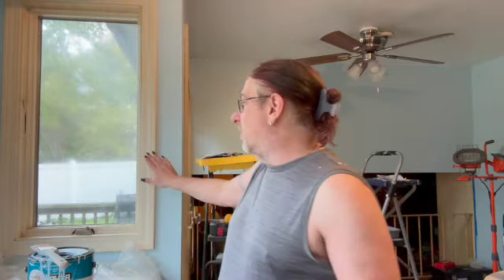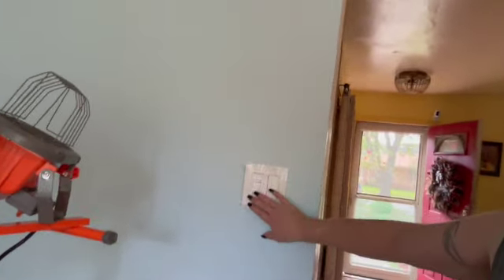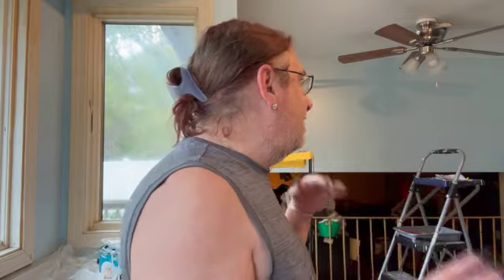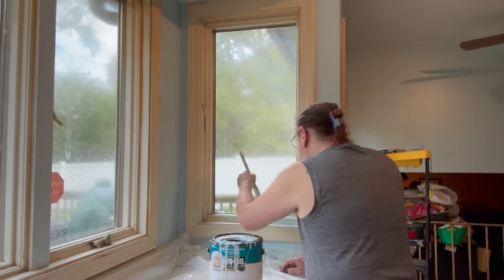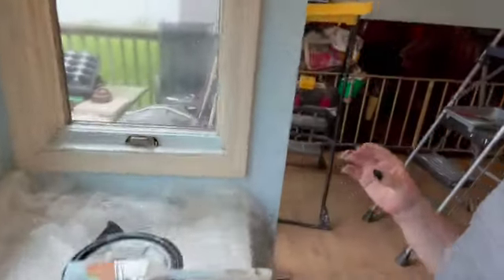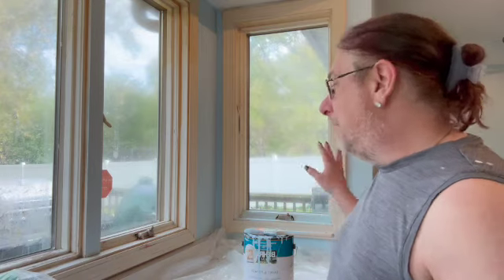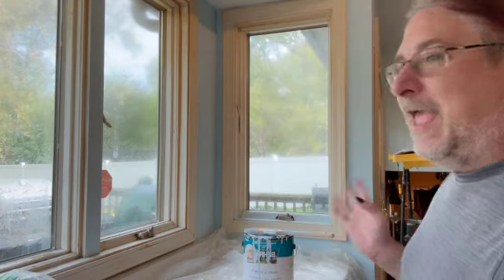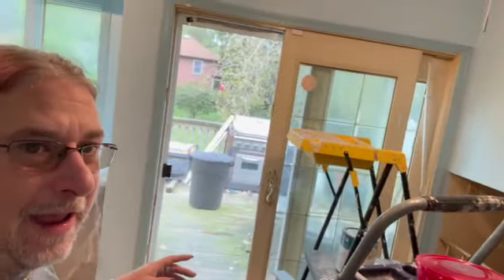Cooking with Joel (Kitchen remodel windows)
in this video I start painting the trim around the windows, watch to the end for a surprise with the windows.